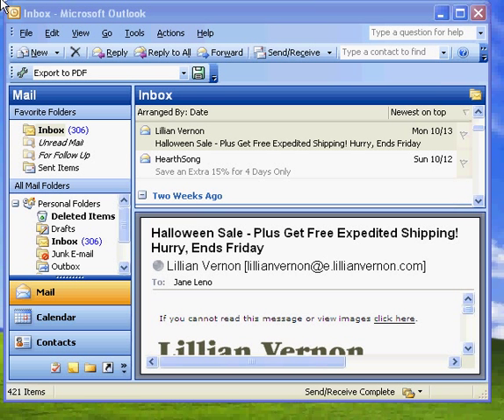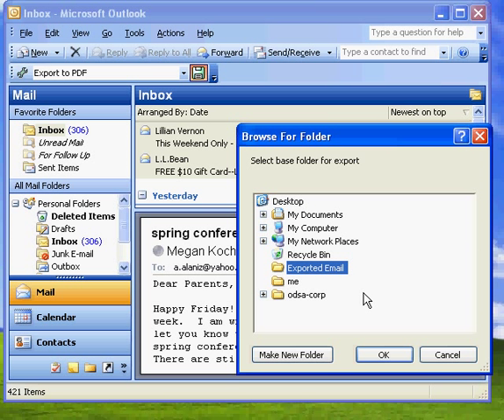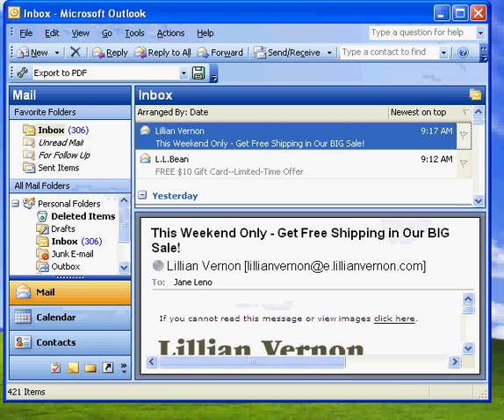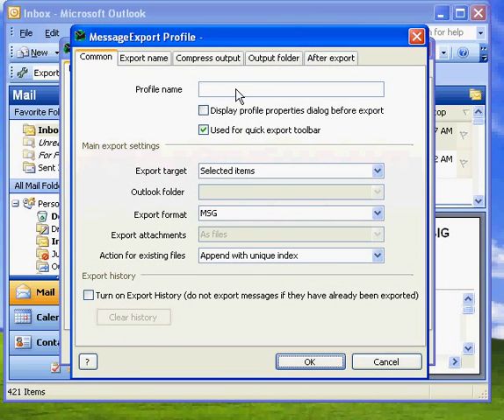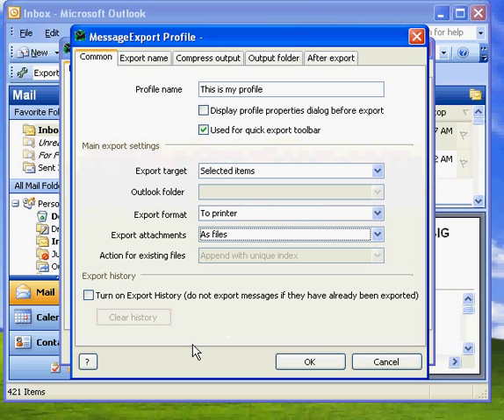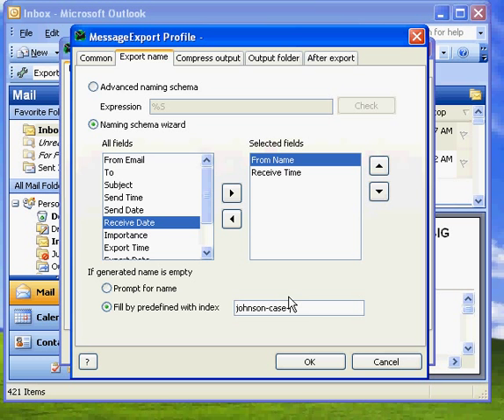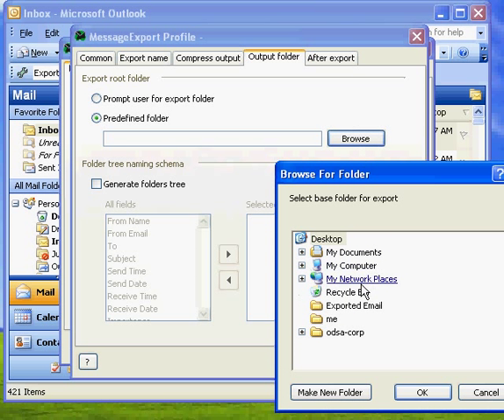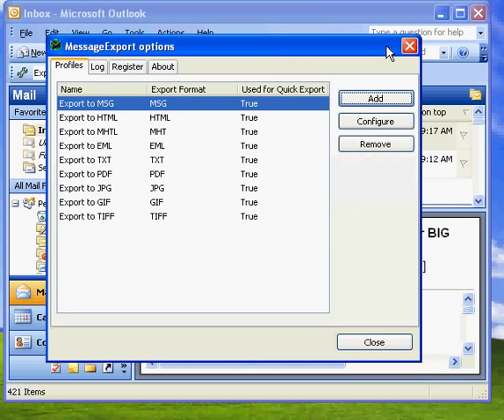How to export messages from Outlook using MessageExport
This is a demo of the MessageExport add-in for Microsoft Outlook. Export Outlook email messages in a variety of ways, to a variety of formats.